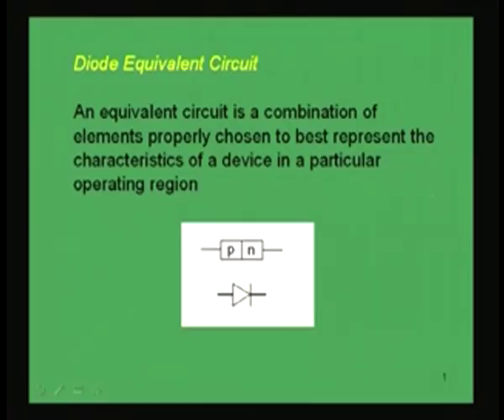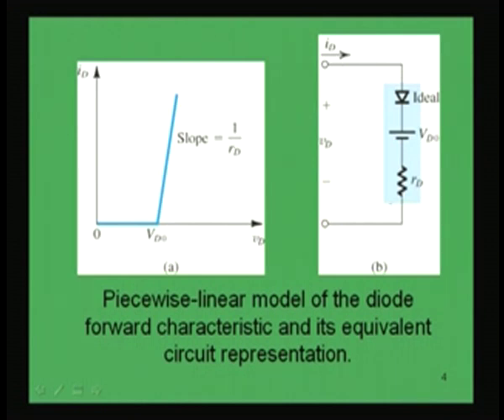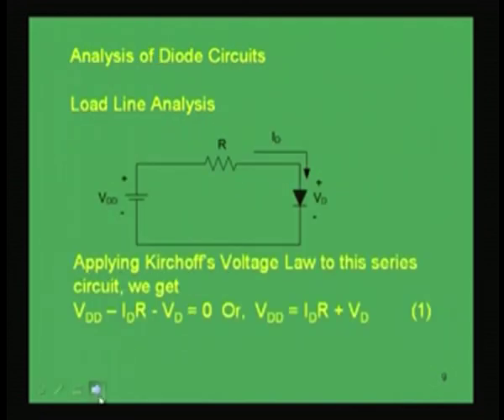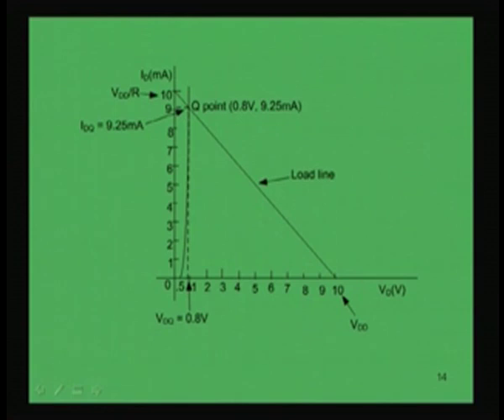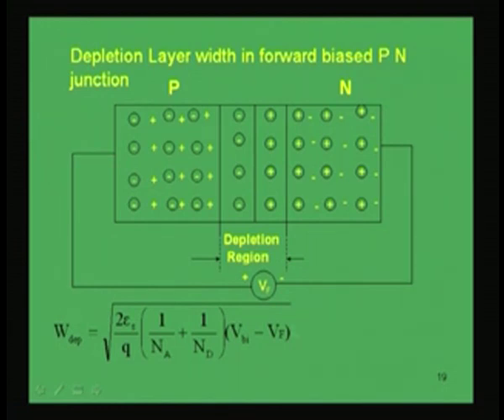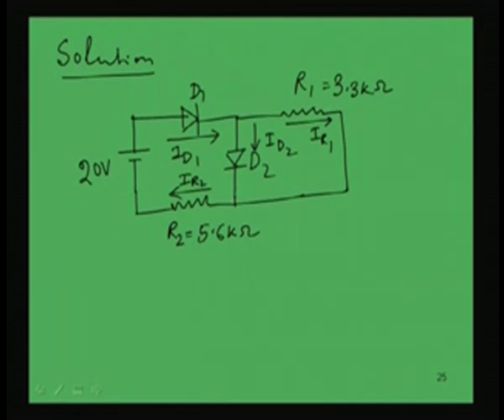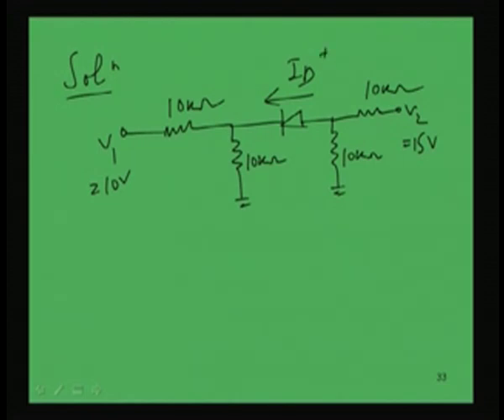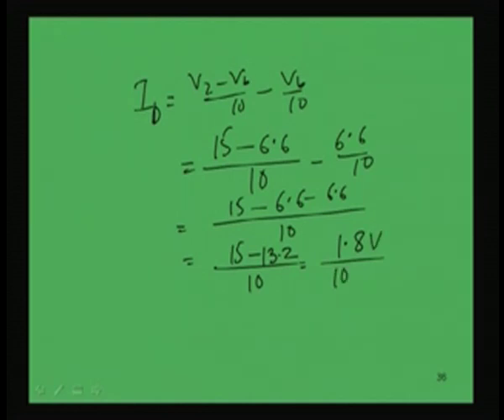1. Power Switch Protection – Snubbers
Subject :Electrical
Course  :Industrial Drives- Power Electronics